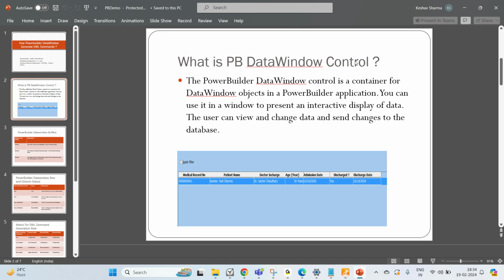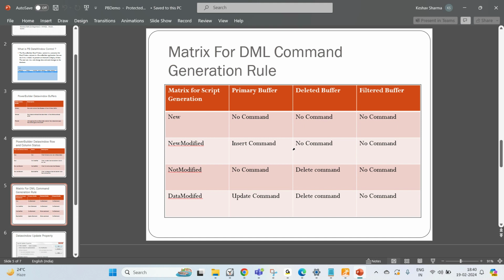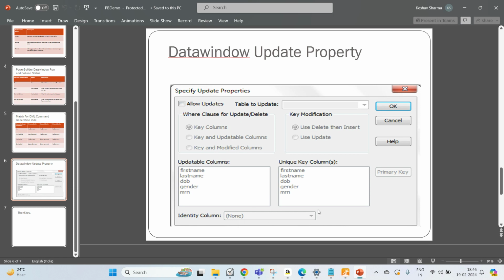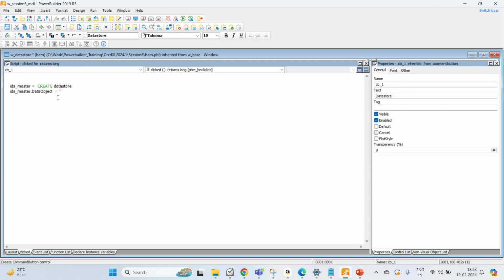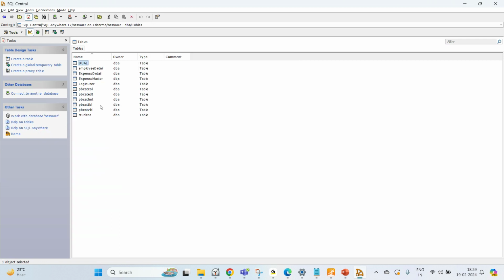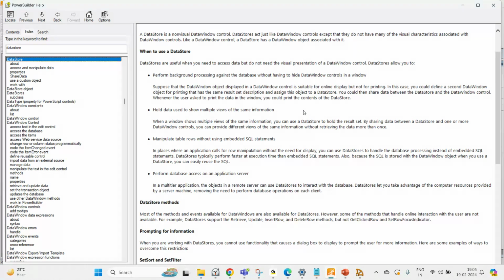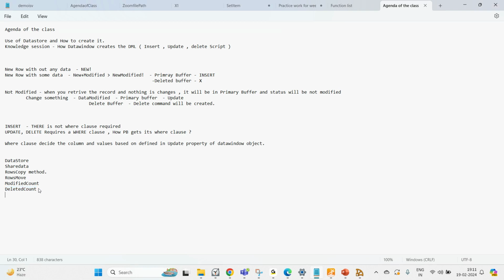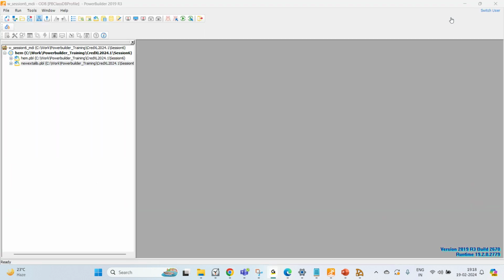Power Builder IDE R3 2019 Day 09 Session 01 English